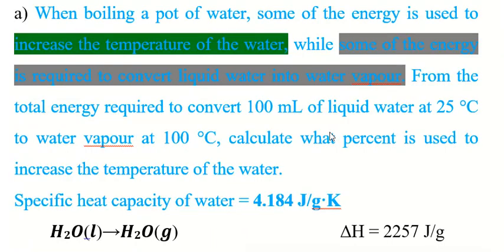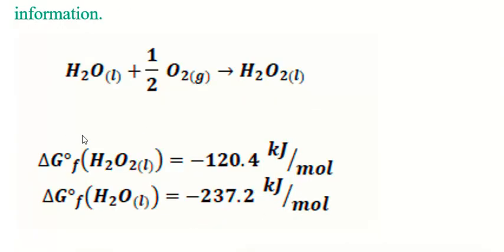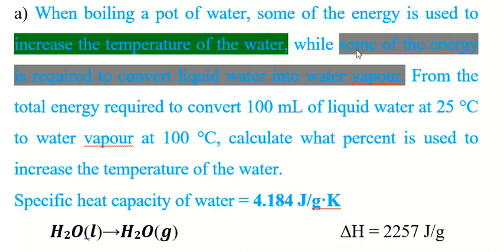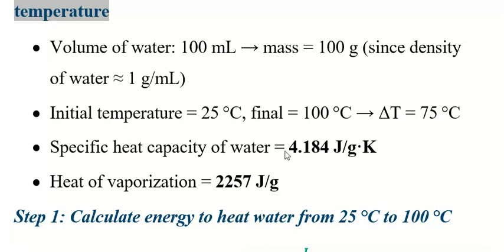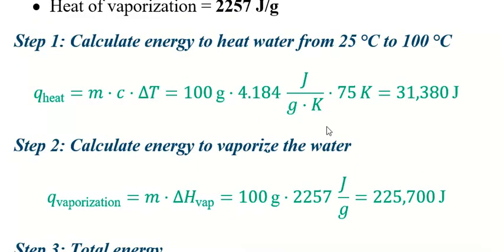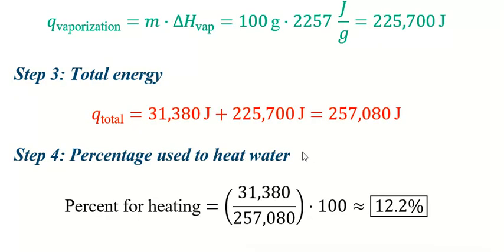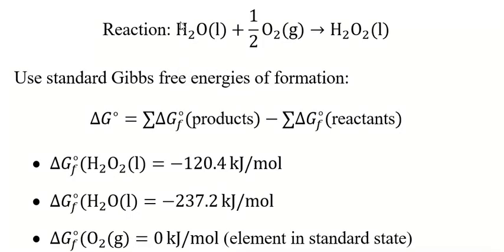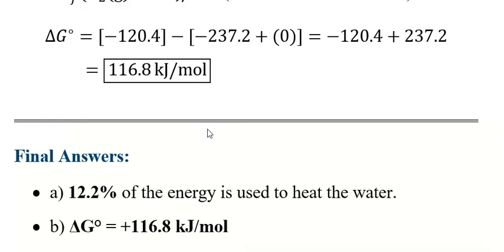Percent of heat and Gibb's free energy change calculation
When boiling a pot of water, some of the energy is used to increase the temperature of the water, while some of the energy is required to convert liquid water into water vapour. From the total energy required to convert 100 mL of liquid water at 25 °C to water vapour at 100 °C, calculate what percent is used to increase the temperature of the water.
Specific heat capacity of water = 4.184 J/g•K
 𝑯𝟐𝑶(𝒍)→𝑯𝟐𝑶(𝒈)      ΔH = 2257 J/g